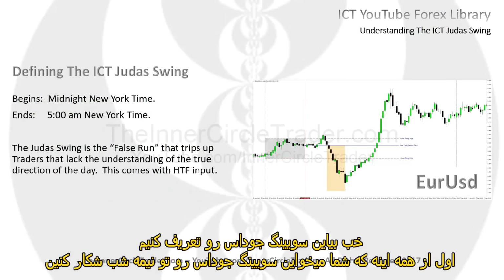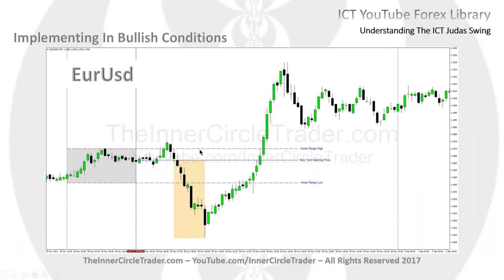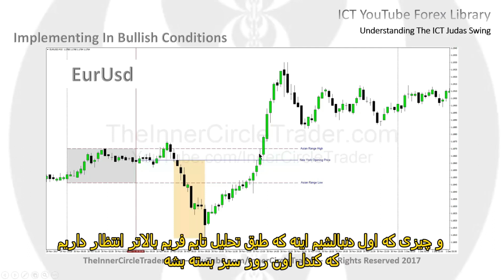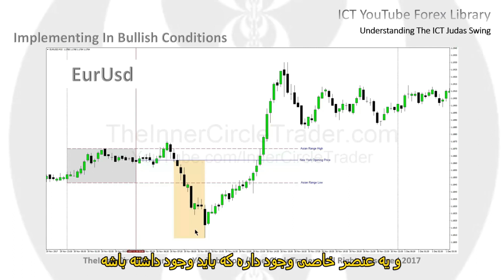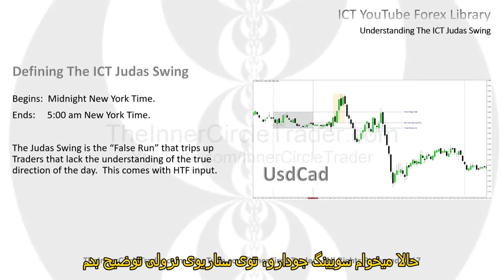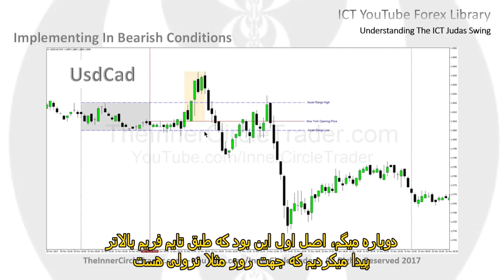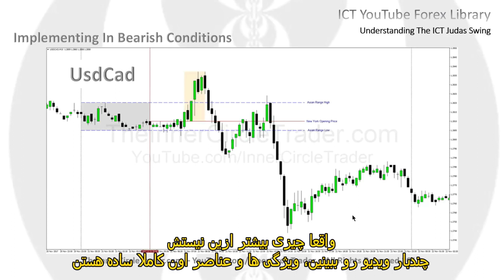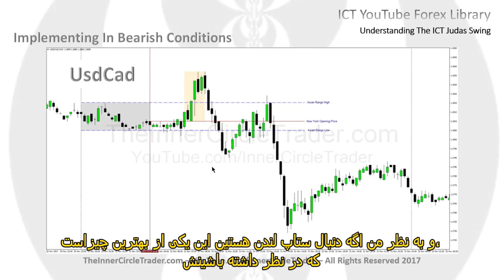12 Understanding The ICT Judas Swing